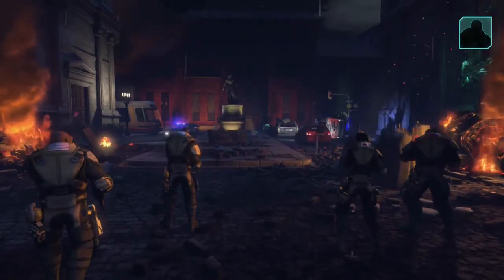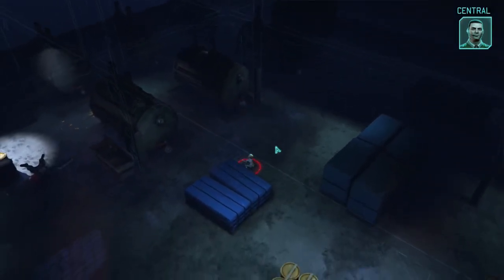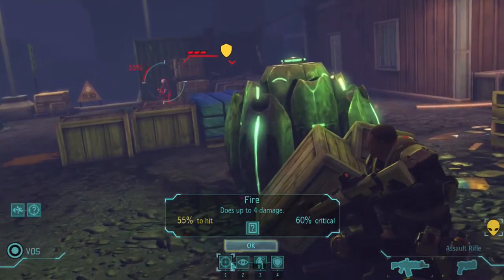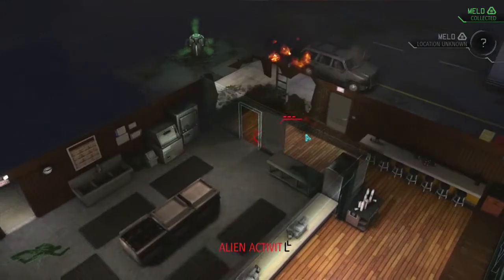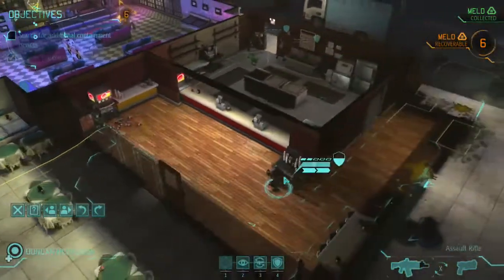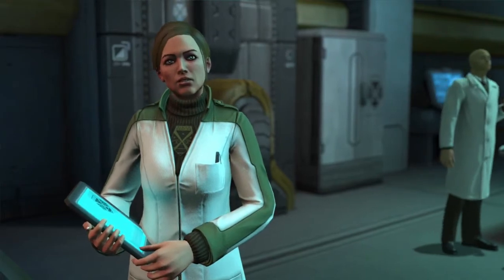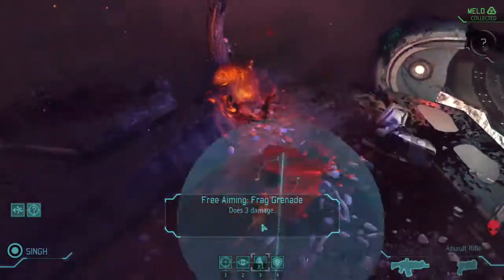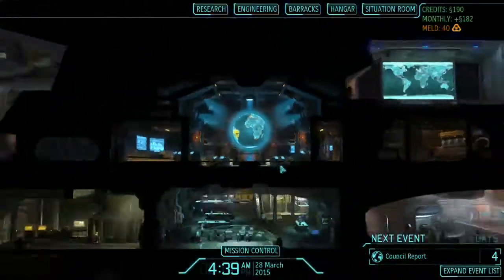Let's Play XCOM Enemy Within -- part 1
MacFormat's deputy editor Matt Bolton starts a new game of turn-based strategy game XCOM -- follow his squad's rise and inevitable demise over the coming weeks. In part 1, he nearly loses his first team member during the tutorial...